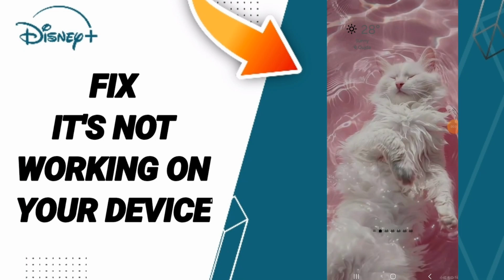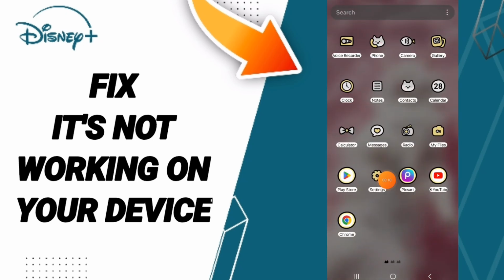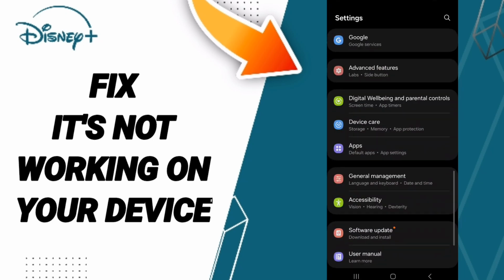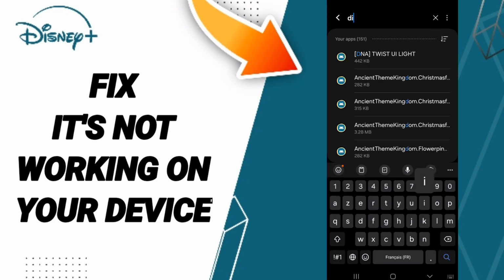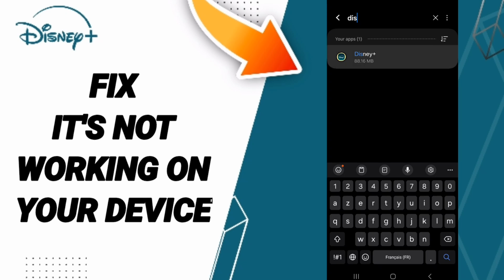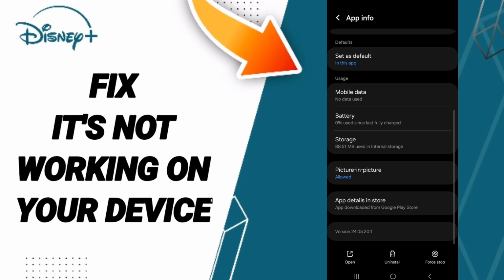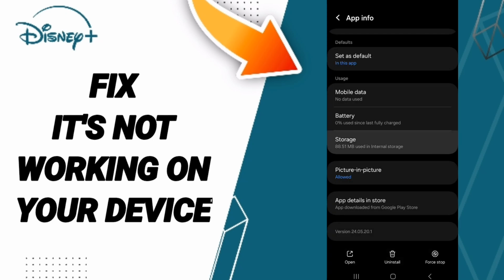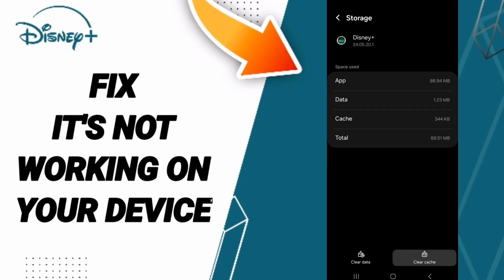How To Fix It's Not Working On Your Device On Disney+ App 2024